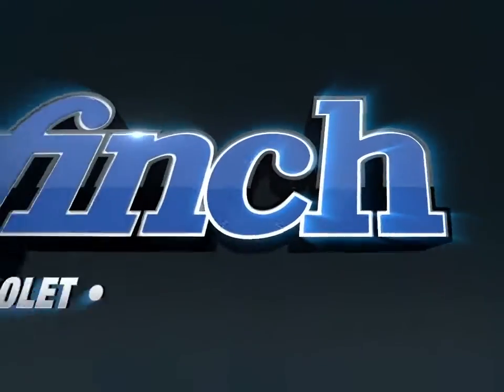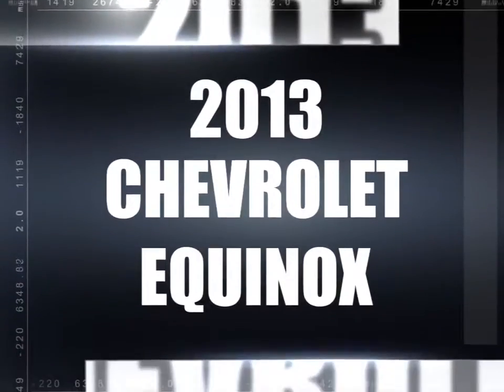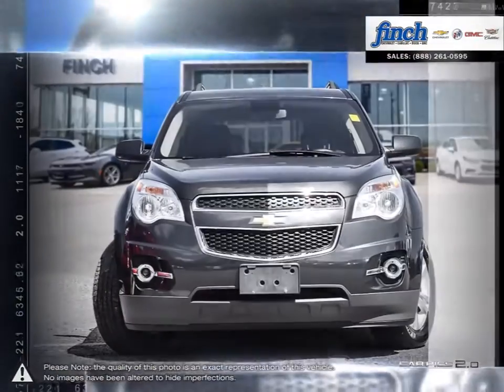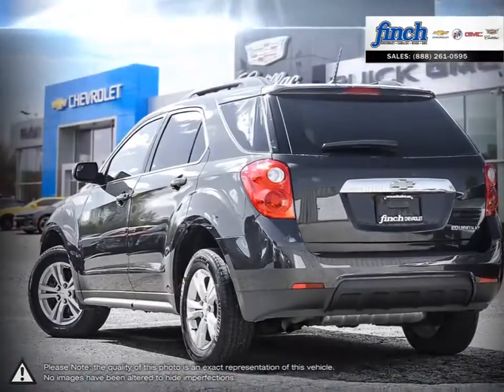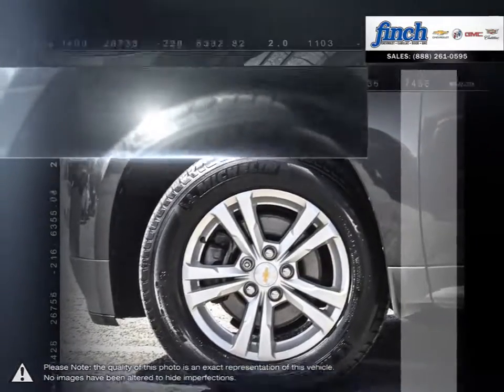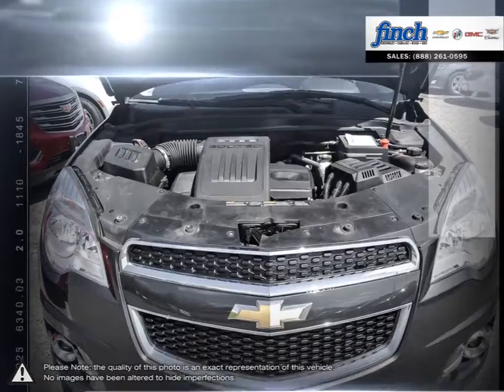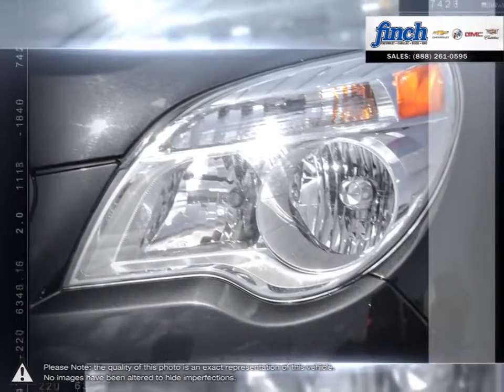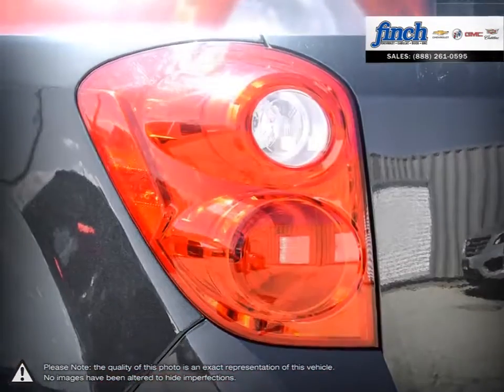2013 Chevrolet Equinox | Finch Chevrolet | 2GNALDEK2D6386826